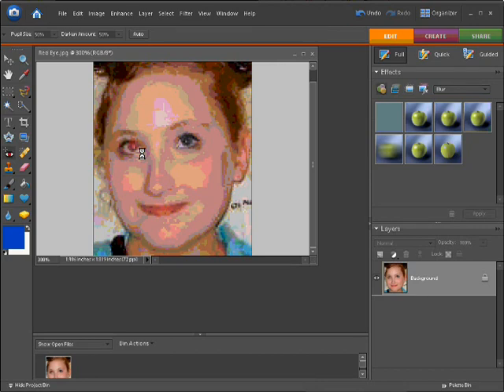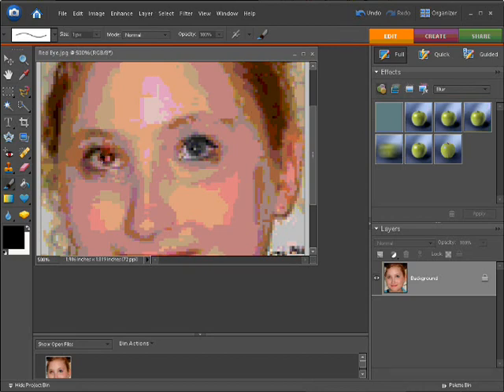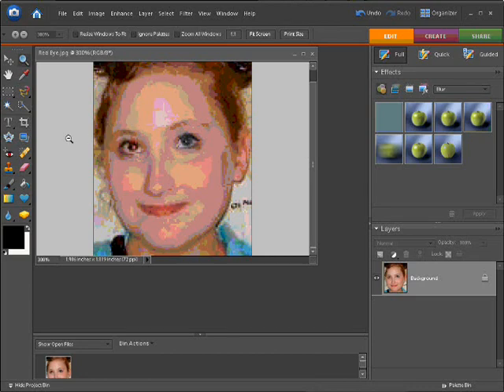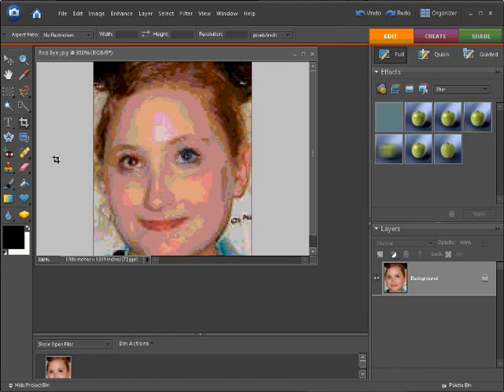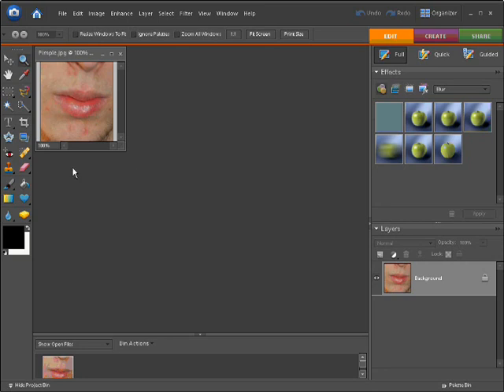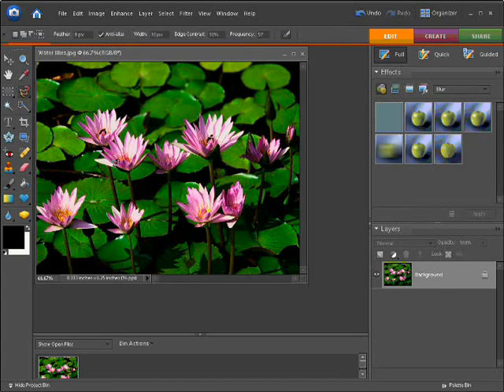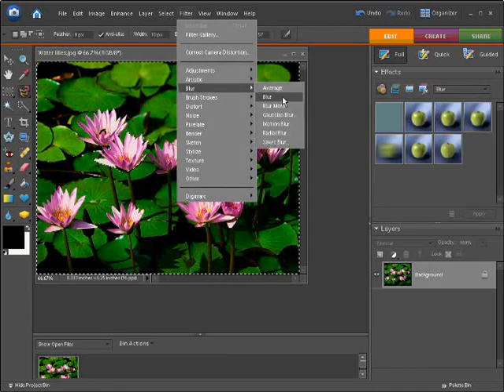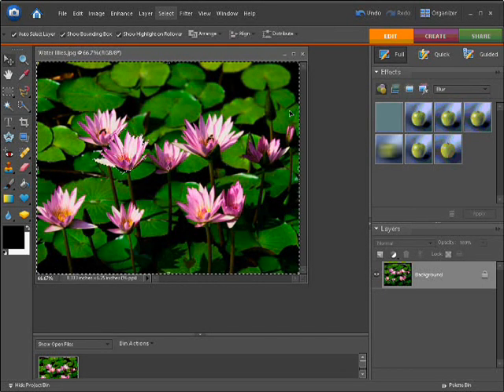Photo Assignment 2